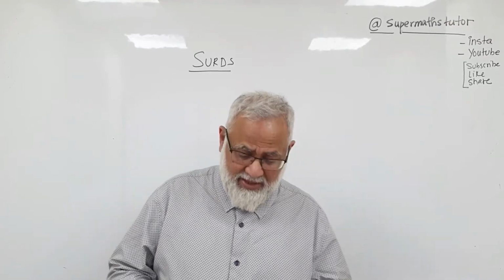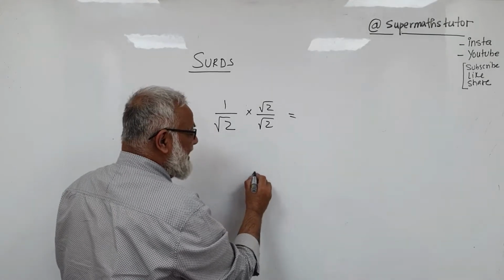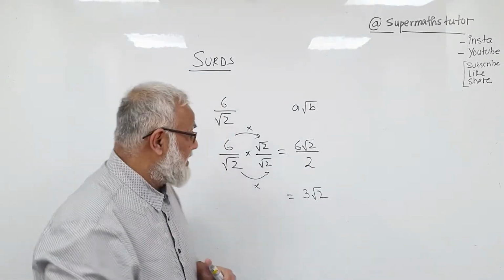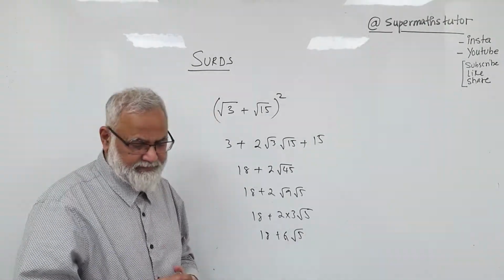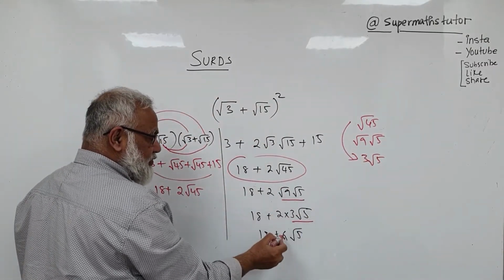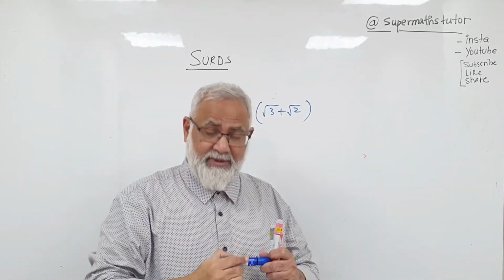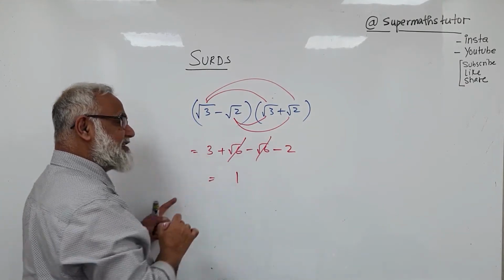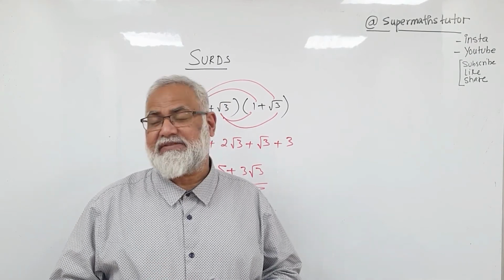What are Surds? | How to simplify surds? | GCSE Maths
In this video we will discuss about surds.